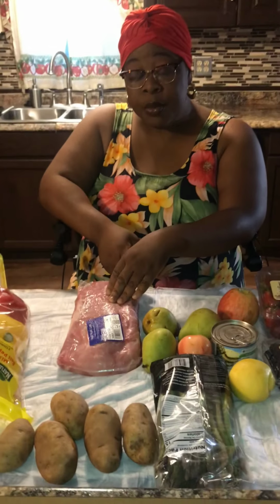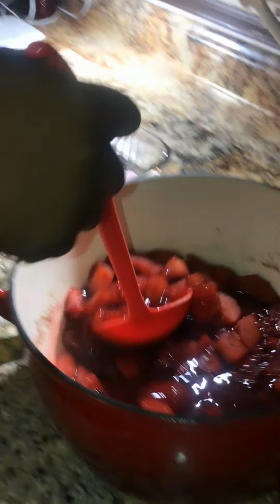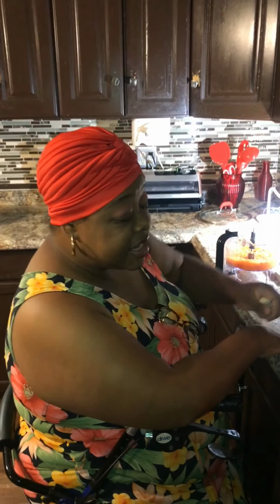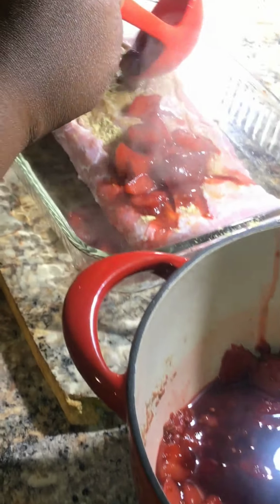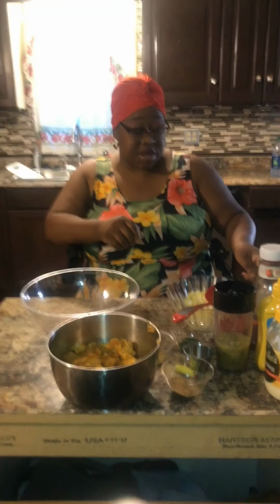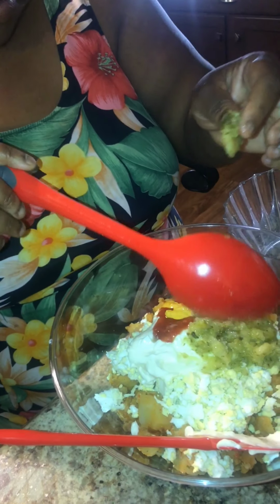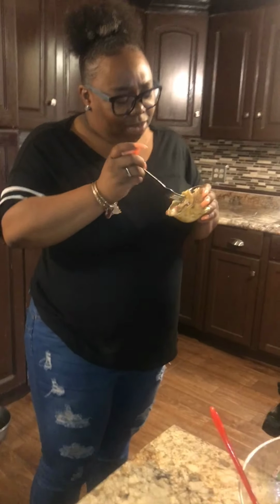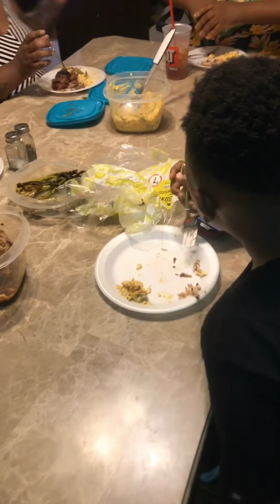Glazed Pork Tenderloin Dinner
With Fried Potato Salad & Asparagus

Don’t forget to come to CLASS

Cooking With the Davis’